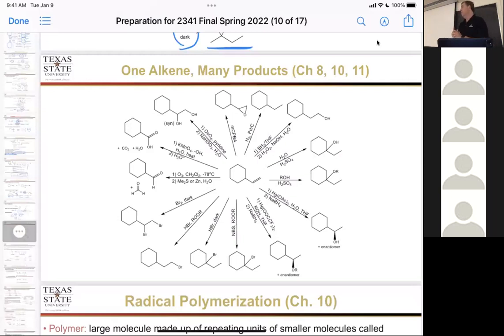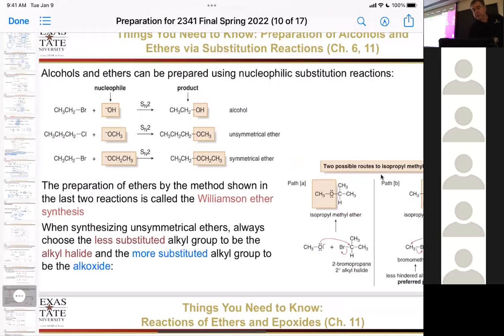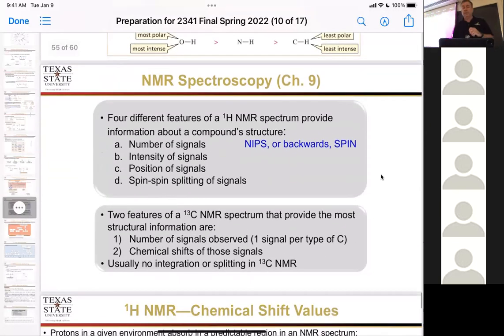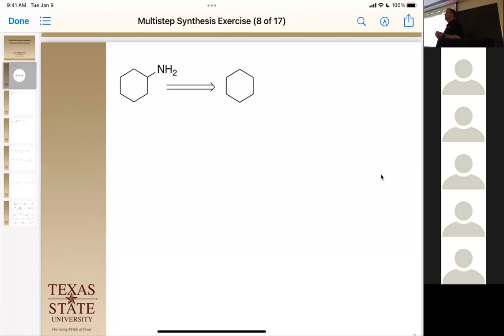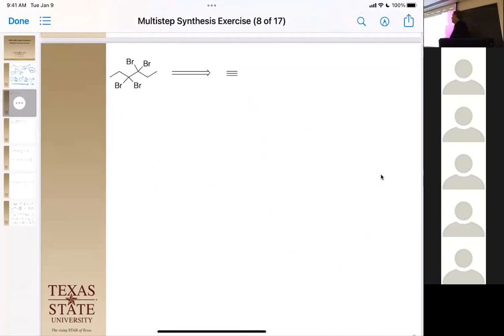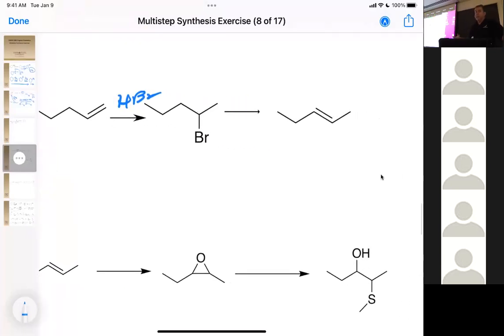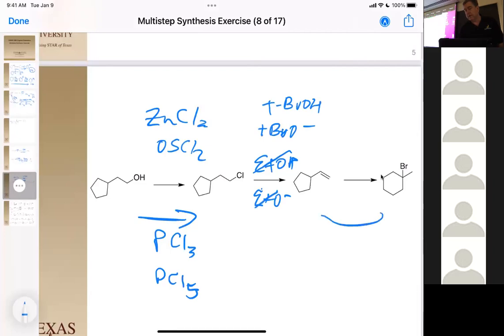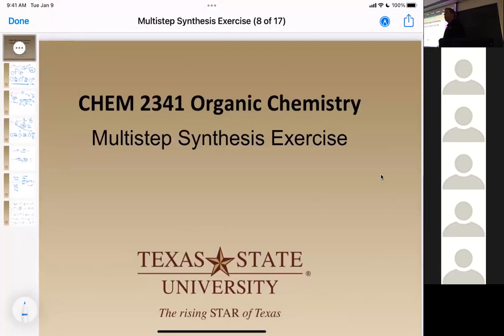CHEM 2341 Final Exam Review Part 2